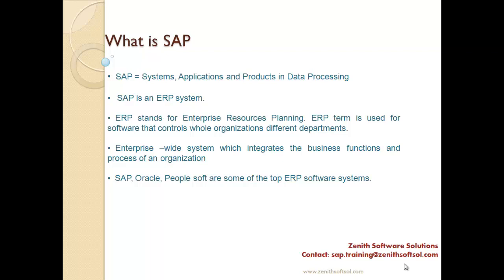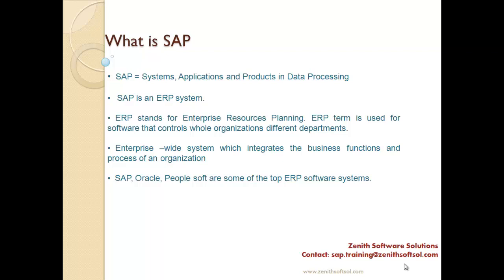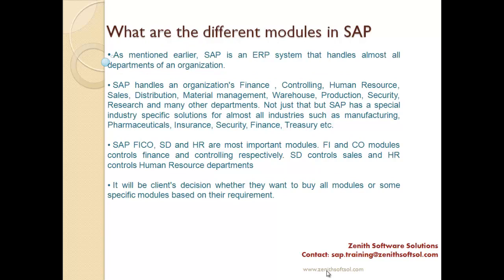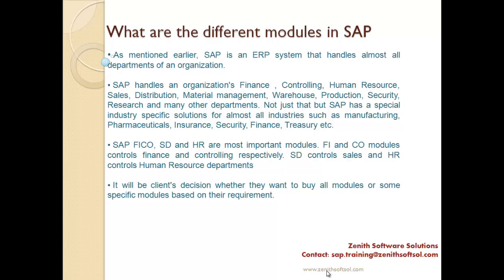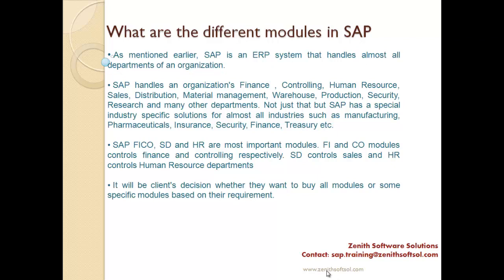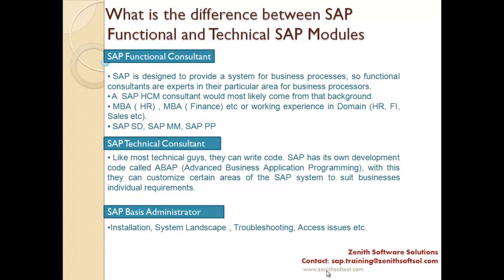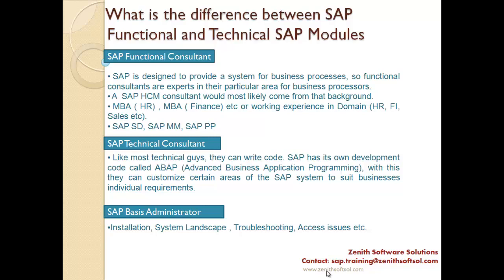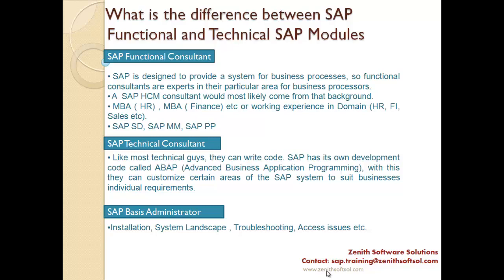18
SAP SuccessFactors is SAP’s HR software (also known as SAP HCM). It allows human resources departments to standardise and automate processes for managing local and global workforces throughout the employee lifecycle.